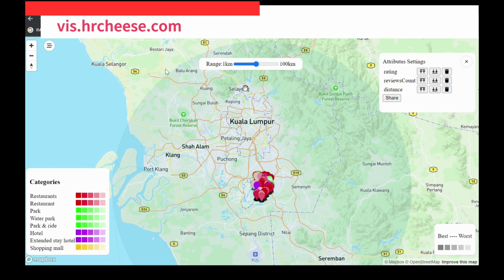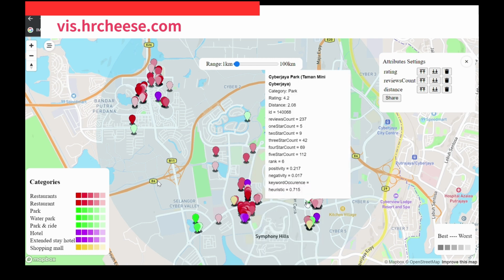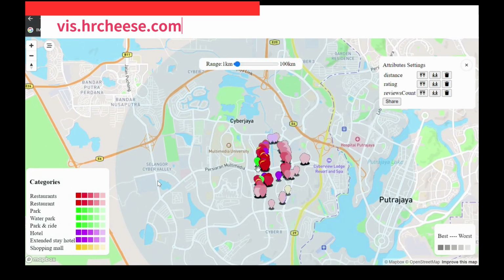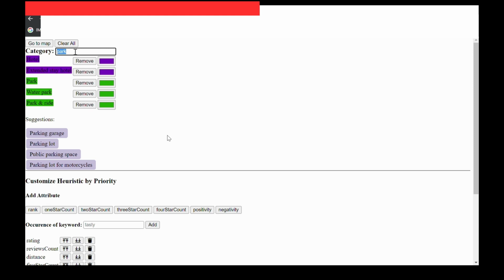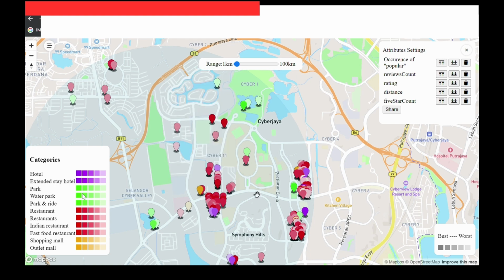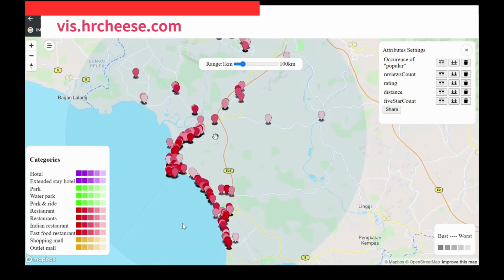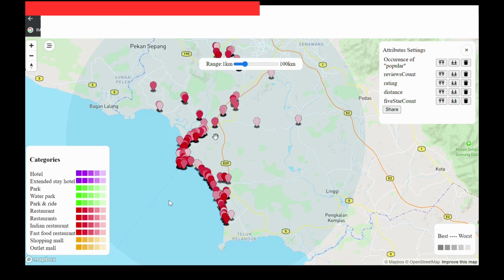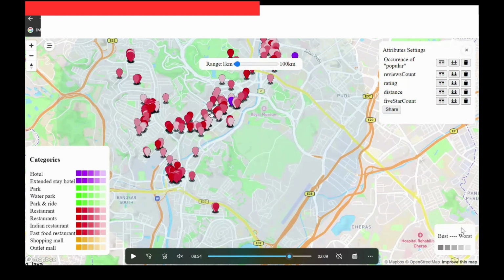VIS.HRCHEESE.COM | Visualization Tool | Business Analysis | Map-based Interface | Geographical Data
Nearby Places Visualization:

Visualization tool for nearby places, services, businesses, amenities, etc.

Visit our websites at
  hrcheese.com (to search nearby services you needed)
  jobs.hrcheese.com (register your service and become our partner)

Two Best Tools
vis.hrcheese.com (to create your own map-based analysis of services in your area)
maps.hrcheese.com (to view services and get recommendations by system)

A visualization tool for nearby places, services, businesses, amenities, and more is a digital application that provides users with a graphical representation or map-based interface to explore their surroundings. It leverages geographical data and various databases to display relevant information about nearby points of interest.

Users can input their location or use GPS technology to pinpoint their current position. The tool then generates a visual representation of the area, overlaying it with markers, icons, or other graphical elements to indicate the presence and location of different places and services.

These tools often provide a wide range of categories to choose from, such as restaurants, hotels, shopping centers, healthcare facilities, parks, transportation options, and more. Users can select a specific category of interest and view the corresponding markers on the map.

Some advanced tools may even incorporate real-time data, such as current traffic conditions or public transportation schedules.

These tools can be accessed through websites, mobile applications, or integrated into other platforms. They are particularly useful for exploring unfamiliar areas, planning trips, finding nearby amenities, or discovering new businesses and services in a convenient and visually appealing manner.

Your searches...